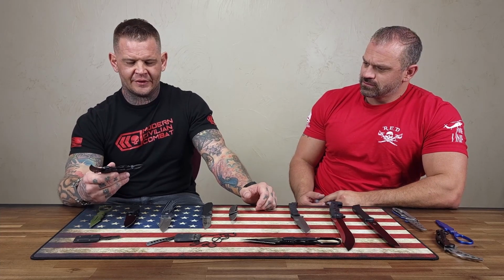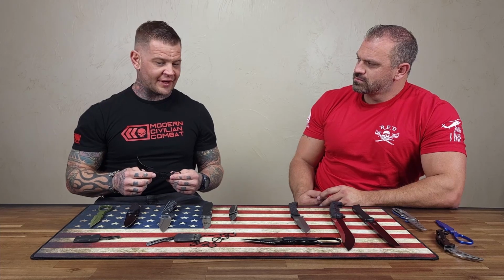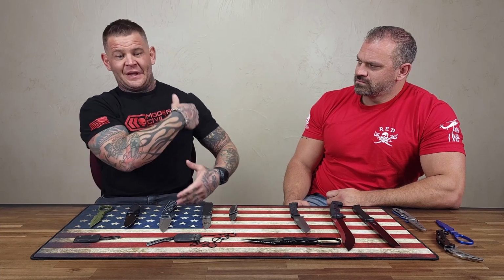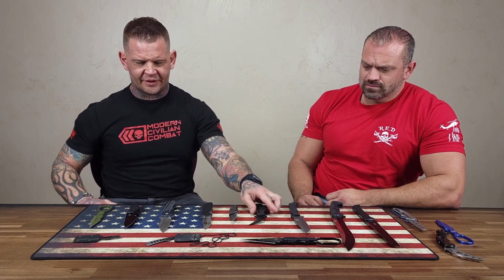One of the best folding knives for self defense